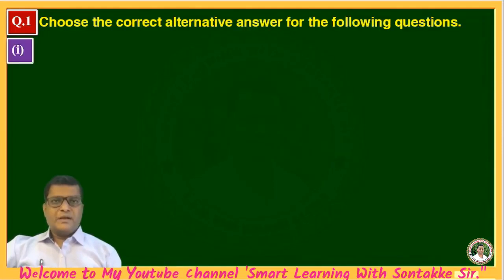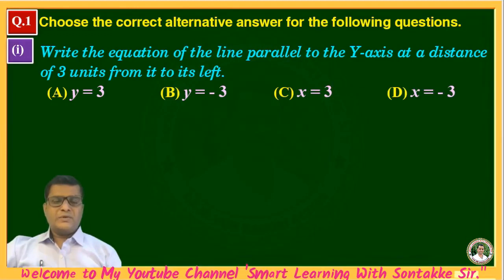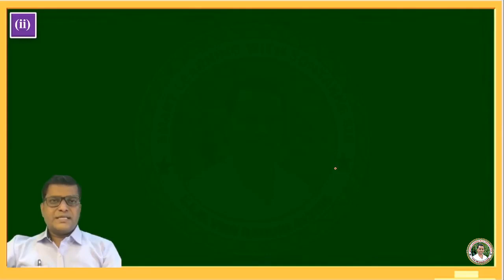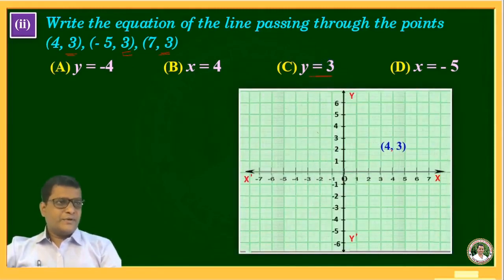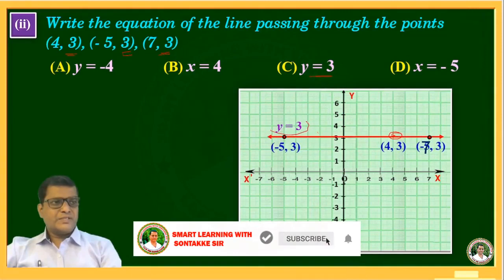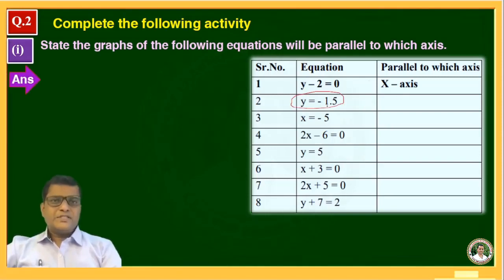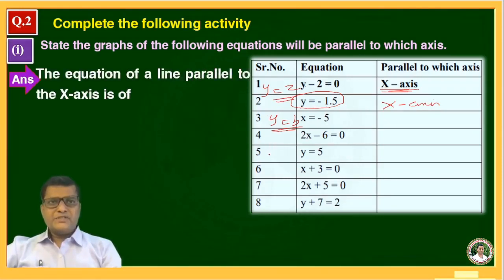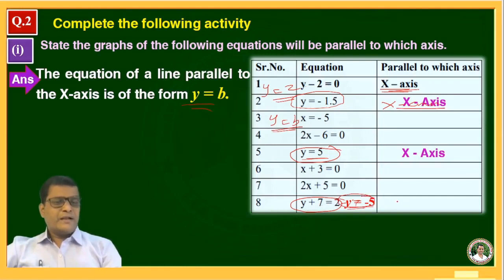Day – 41st Exercise I Class 10th | Bridge Course | Maths | English and Semi – English Medium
Day – 41st Exercise I Class 10th | Bridge Course I Maths | English and Semi – English Medium

Co-ordinate geometry,
Linear equation,

Bridge Course Syllabus: Class - 10th – Maths I & II

Timecodes:
00:00 - Intro
00:25 - Write the equation of the line parallel to the Y-axis at a distance of 3 units from it to its left.
01:31 – Write the equation of the line passing through the points (4, 3), (- 5, 3), (7, 3).
02:50 - State the graphs of the following equations will be parallel to which axis.
05:35 - Draw the graph of following equations. x = 3 and y = - 5.
07:03 - How many lines are there which are parallel to Y-axis and having distance 6 units from it? Write the equations of those lines.
08:20 - Draw the graph of the following equation. i) x = 5 ii) y = 4 iii) x= -3 iv) y = -2.